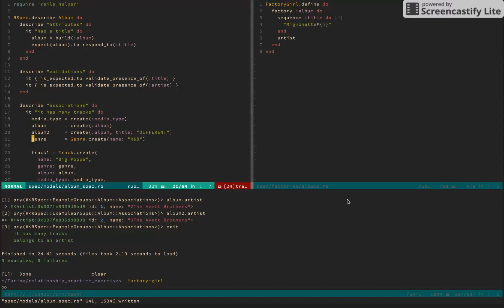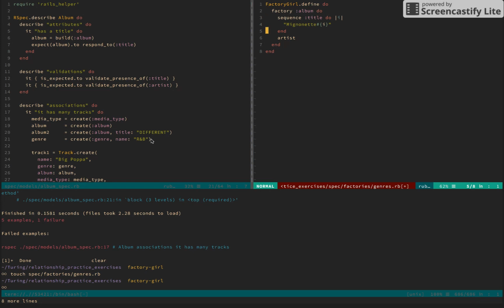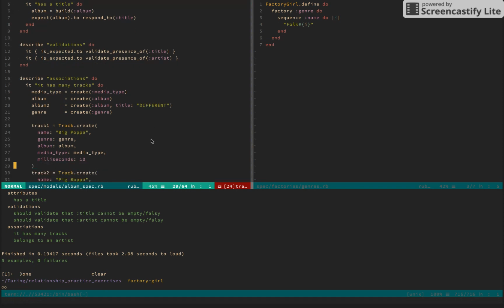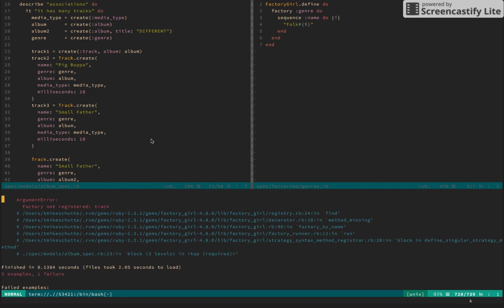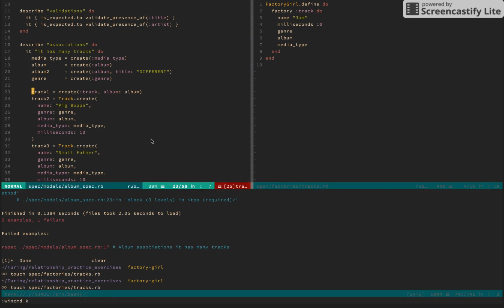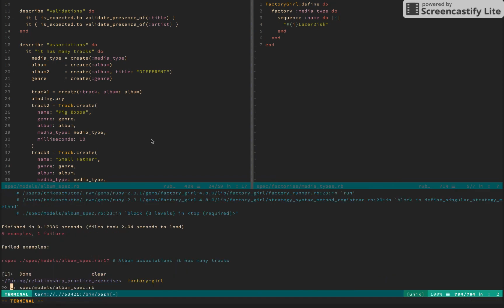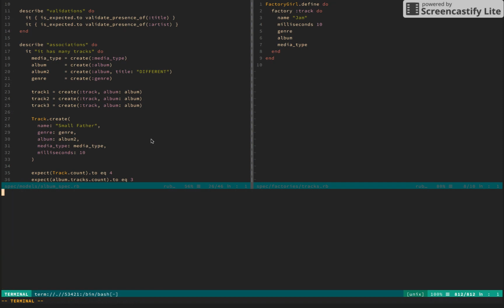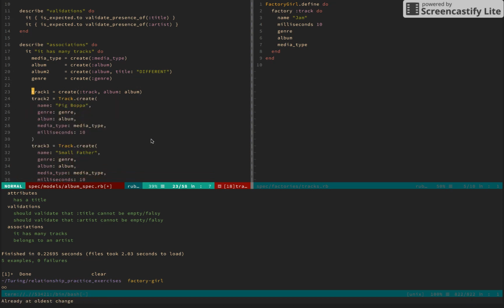Re-FactoryBot in RSpec (Part 3: More Associations with Validations)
Made this video before the much needed name change to FactoryBot. Pardon the FactoryGirl references spoken!